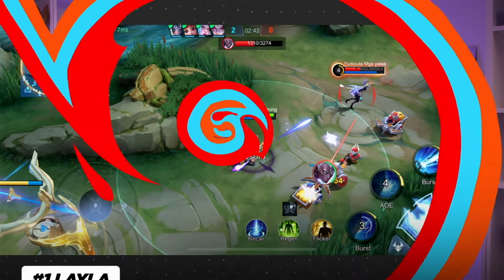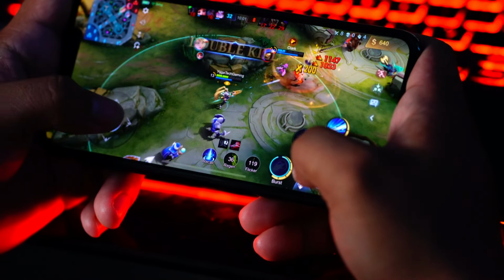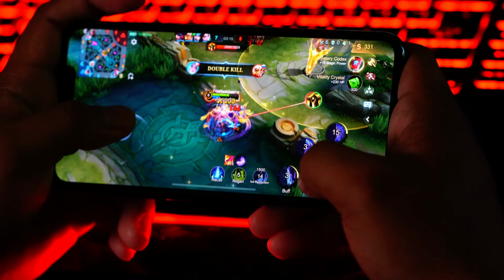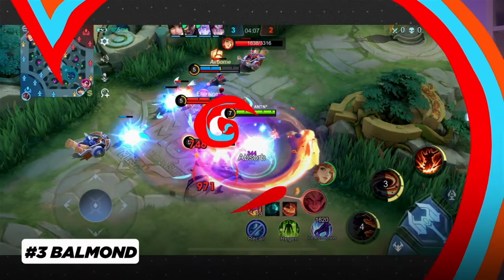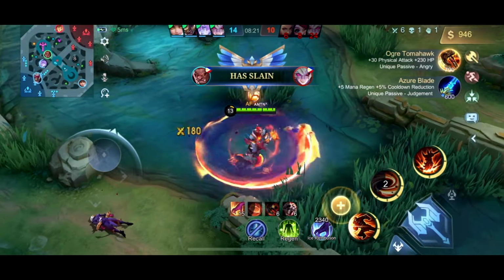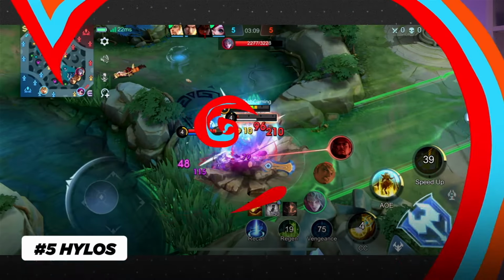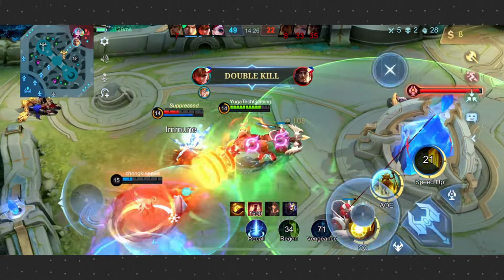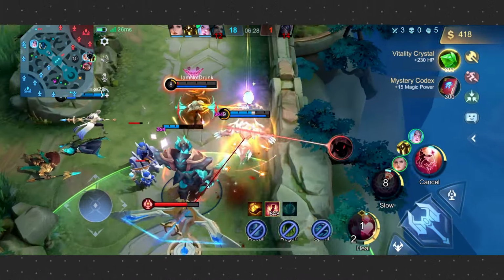Easy Heroes To Master in Mobile Legends!